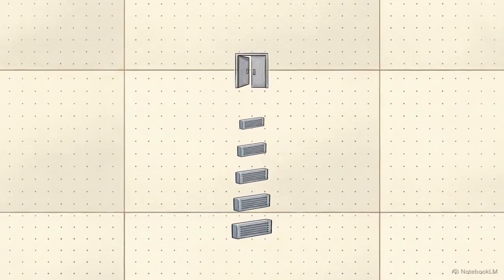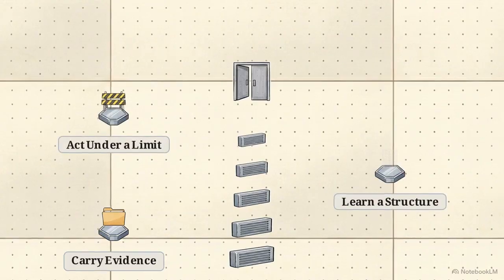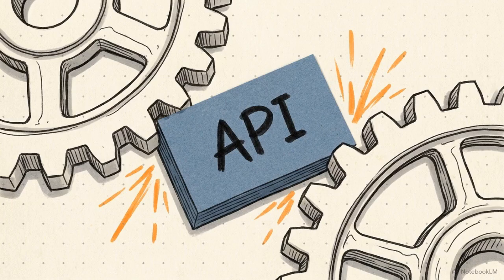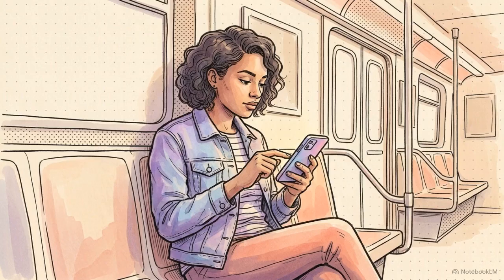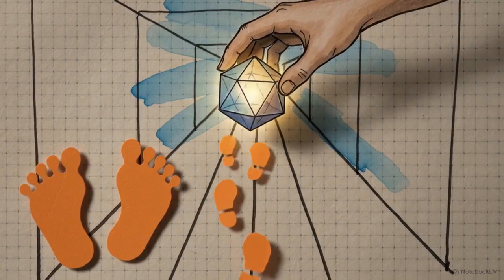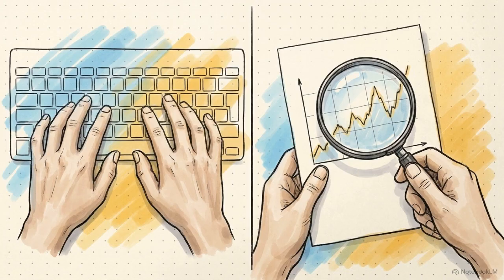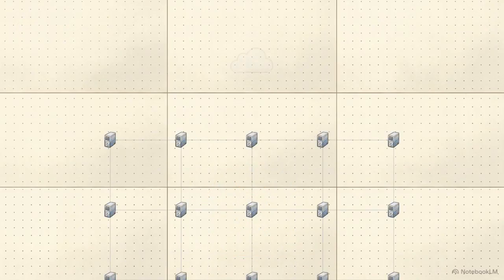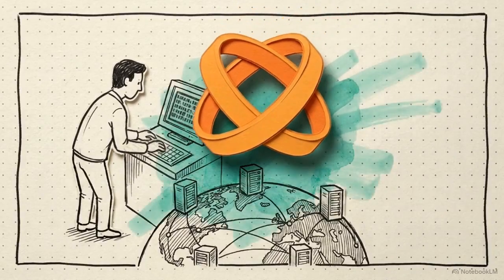The Hidden Architecture of the Digital Life | A Complete Beginner's Guide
Technology has changed almost everything around us.

But have we stopped to ask one simple question—

Has it changed us too?

Every day, we interact with smartphones, artificial intelligence, cloud computing, social media, digital payments, online learning, and connected devices.

Yet most of us understand how to use technology...

but very few understand how technology is shaping our thinking, relationships, decisions, and future.

This cinematic educational documentary,

"The Digital Life: A First-Principles Guide"

takes you on a journey far beyond gadgets and applications.

Using First Principles Thinking, we explore the foundations of the digital world—from communication and information to intelligence, privacy, trust, ethics, productivity, and human well-being.

Rather than focusing on software or technical jargon, this documentary helps you understand the deeper architecture of digital life and how to become a conscious, responsible, and thoughtful digital citizen.

Designed for both technical and non-technical audiences, every concept is explained through real-life stories, visual analogies, and layered explanations that make complex ideas easy to understand.

What the Digital World really is
How technology influences human behavior
Digital Identity and Digital Footprints
Information vs Knowledge vs Wisdom
Digital Trust and Online Safety
Artificial Intelligence in everyday life
Social Media and Attention Economy
Privacy and Digital Ethics
Cloud Computing and Connected Systems
Building healthy digital habits
Critical thinking in the age of information
Preparing for the future of digital society
🧠 Topics Covered
First Principles Thinking
Digital Transformation
Digital Literacy
Artificial Intelligence
Cyber Security
Cloud Computing
Digital Privacy
Human Behavior
Technology Ethics
Systems Thinking
Critical Thinking
Future of Society
📚 Featured Book

Author: Ravindra Kumar Nayak

This documentary presents carefully selected pages, conceptual frameworks, visual diagrams, mind maps, and practical insights inspired by the book. Rather than reading the manuscript word for word, it transforms the ideas into a cinematic educational experience that encourages deeper understanding and lifelong learning.

📖 Official Book Link

Students
Teachers
Parents
Professionals
Entrepreneurs
Software Developers
AI Enthusiasts
Digital Creators
Researchers
Lifelong Learners
Anyone who uses the internet and technology

No technical background is required.

💡 Why This Documentary Is Different

Most technology videos explain tools.

This documentary explains principles.

Instead of asking:

"Which app should I use?"

It asks:

Why has the digital world evolved this way?
How does technology influence our choices?
What makes information trustworthy?
How can we use technology without becoming controlled by it?
How can digital tools improve human life responsibly?

Every concept is built from first principles using visual storytelling, real-world analogies, and simple explanations.

🚀 Why This Matters Today

We are living through one of the biggest transformations in human history.

Artificial Intelligence, cloud computing, automation, and digital communication are reshaping:

Education
Healthcare
Finance
Business
Government
Research
Entertainment
Relationships
Everyday decision-making

Understanding these foundations is becoming as important as learning to read and write.

Digital literacy is no longer optional—it's an essential life skill.

📖 Why Read the Book?

This documentary introduces the complete picture.

The book helps you explore it in greater depth through:

Step-by-step explanations
Visual learning frameworks
Mind maps
Reflection questions
Practical digital habits
Real-world case studies
First Principles exercises
Future-focused thinking models
Lifelong learning strategies

❤️ Final Reflection

Technology is neither good nor bad.

It reflects the intentions of the people who build it...

and the wisdom of the people who use it.

The future will not belong only to those who understand technology.

It will belong to those who understand people, principles, and purpose.

Learn the foundations.

Think independently.

Use technology wisely.

Because the most powerful operating system you'll ever develop...

is your own mind.